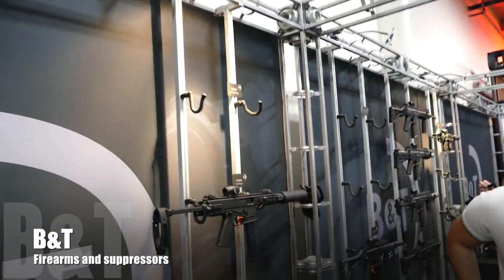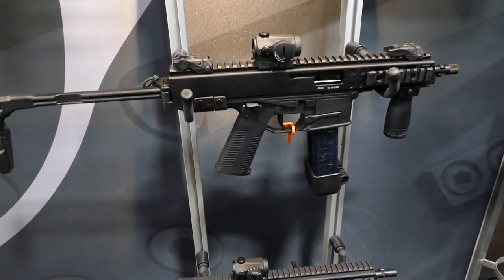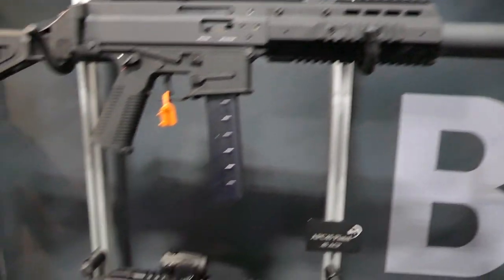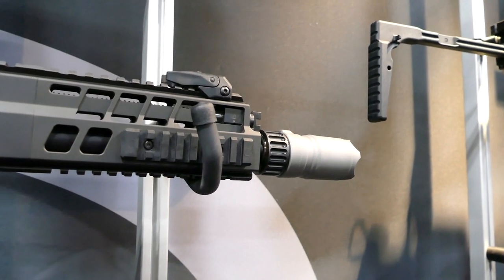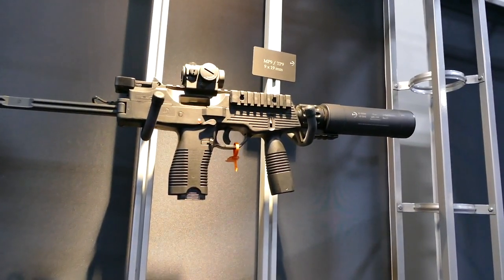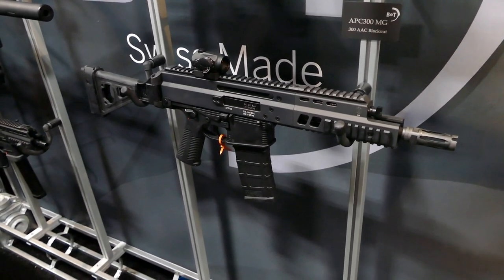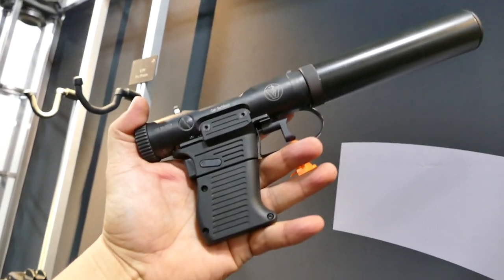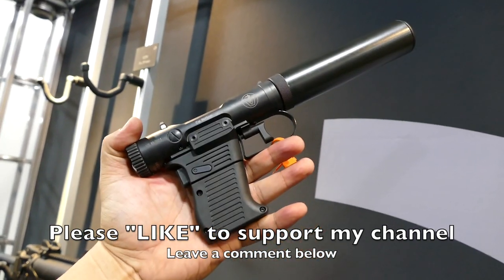B&T next generation firearms made in Austria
B&T makes some very cool firearms.

3rd channel - Mixflip Extra - This is my behind the scenes backup channel. I voice opinions, talk about world events...whatever sparks my interest.

4th channel - Check This Out (totally random video postings until I figure out what to do with it)